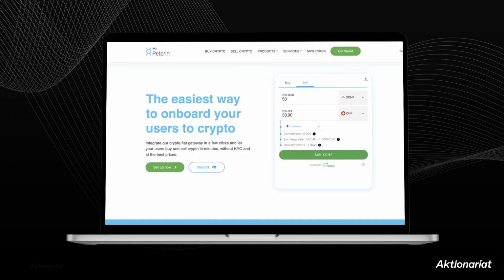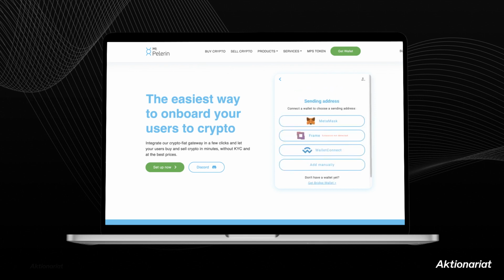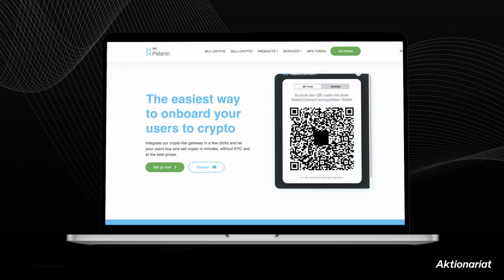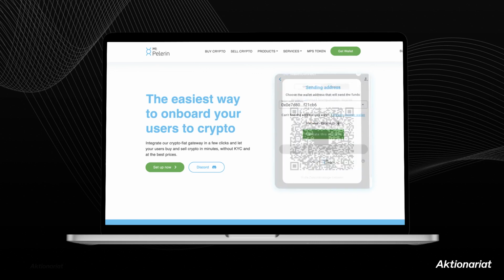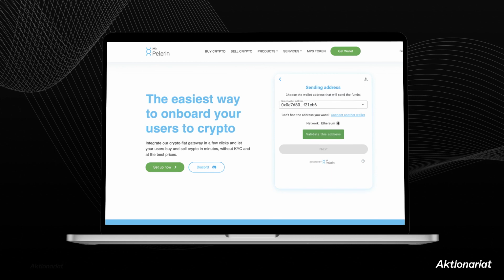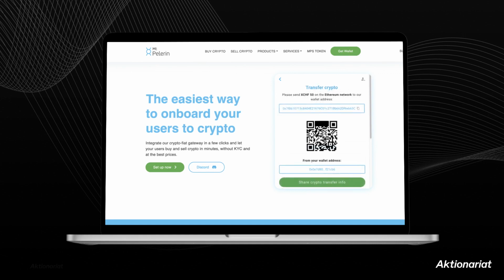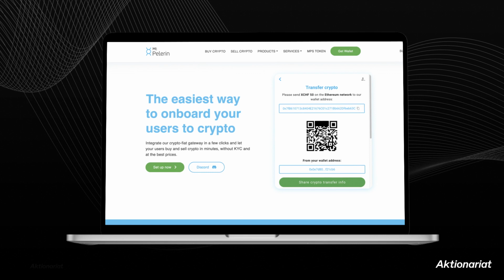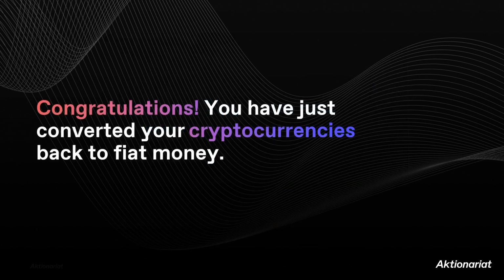Tutorial 5: How to swap cryptocurrencies for fiat money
In this tutorial you will learn how to convert cryptocurrencies to Swiss Francs. This is also referred to as offramping or off-ramping and describes the process of selling your cryptocurrencies and receiving fiat money in turn.